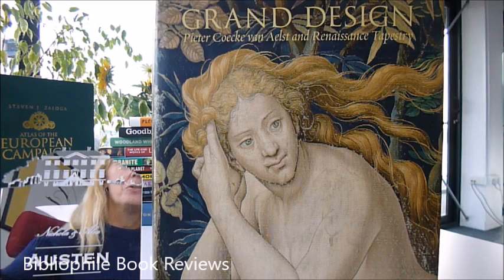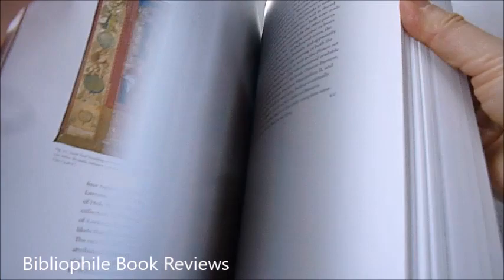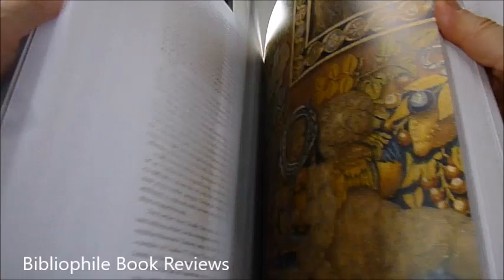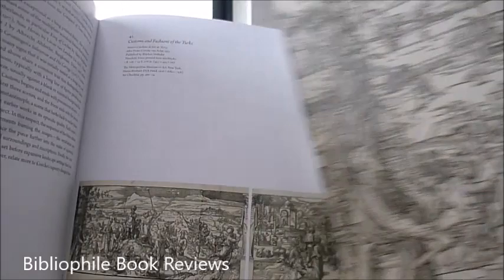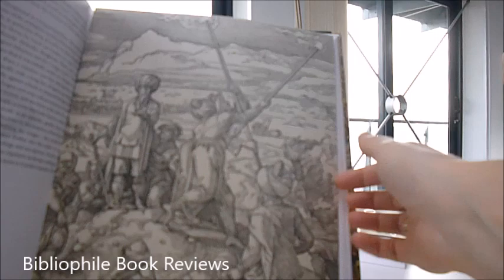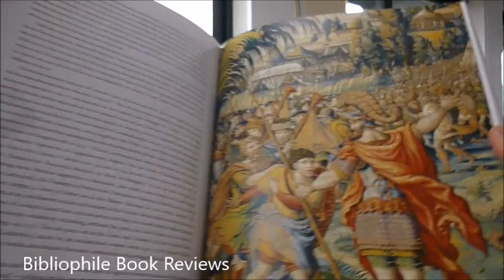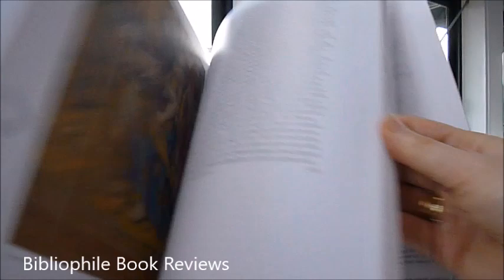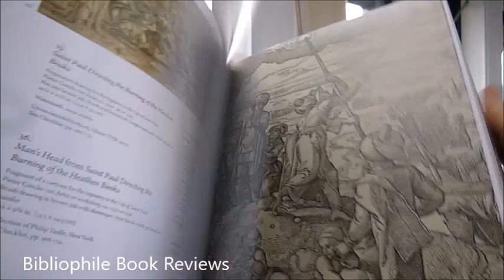Grand Design: Pieter Coecke van Aelst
Pieter Coecke van Aelst (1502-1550) was renowned throughout Renaissance Europe as a draftsman, painter and publisher of architectural treatises. The magnificent tapestries he designed were acquired by the wealthiest clients of the day, up to and including rulers such as Emperor Charles V, King Francis I of France, King Henry VIII of England and Grand Duke Cosimo I de Medici of Tuscany. At the same time he was remarkable not only for the complexity and unparalleled quality of his tapestries, but also his fluency in a variety of media - stained-glass window designs, panel paintings, prints, drawings, cartoons and architectural treatises. Measuring over 14ft by 21ft enjoy this magnificent tapestry The Fall of Jericho and the Sparing of Rahab and the people crossing the River Jordan carrying the Ark of the Covenant. Seven priests can be seen blowing on trumpets. On page 183 is a fantastic gate folded triple page featuring in panorama Customs and Fashions of the Turks, a woodcut frieze printed from ten blocks and shown in close up detail on the reverse of these pages. The colours are still glowing in the tapestry John the Baptist Preaching and the horses look lifelike in many of the scenes of battle or abduction. Produced by the Metropolitan Museum of Art and with text by 13 prominent scholars, some of the close up details such as the man from the Trojan Horse or the nymph from the Bacchanalia are shown in infrared reflectorgram details and a series of colour images. This is repeated in many of these studies in this quite superb and elegant monograph. The stories of Joshua, Abraham, Julius Caesar, Tobias, the Creation, the Conquest of Tunis are among the other featured artworks. Although only 48 when he died, Coecke was one of the greatest Netherlandish artists of the 16th century who initially wrought in the style of the Antwerp Mannerists, evolved through his enthusiastic response to the Italian Renaissance design, and influenced generations of artists in his wake. This is the first publication since 1966 and the only book available on the artist in English. Features 20 monumental tapestries along with many of their cartoons and preparatory sketches plus seven paintings, additional drawings and printed matter, many newly photographed for this volume. 412pp with three-panel fold out, 350 illus, 328 in colour, checklist and bibliography. 9½" x 13" and a staggering 2.7kg.